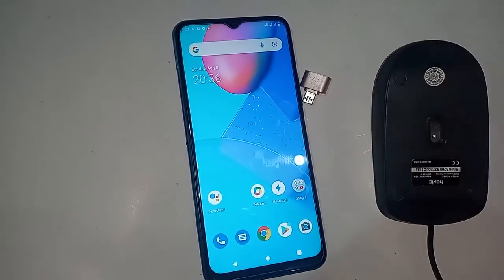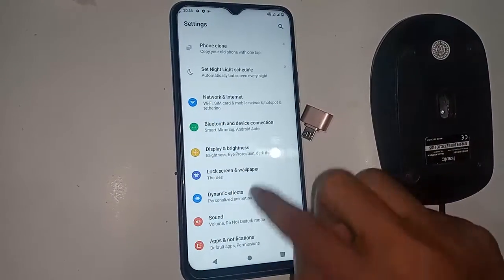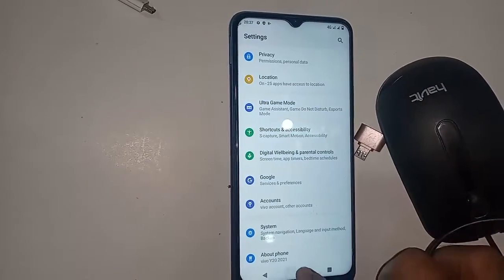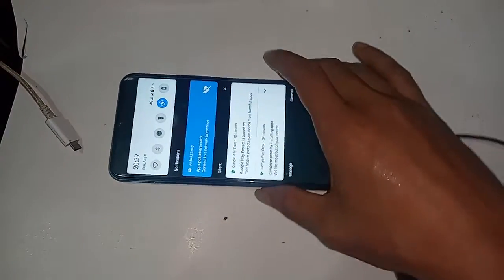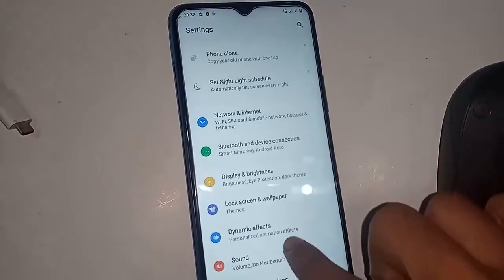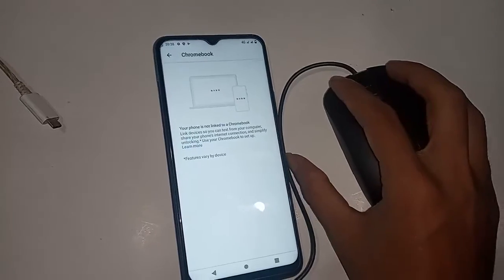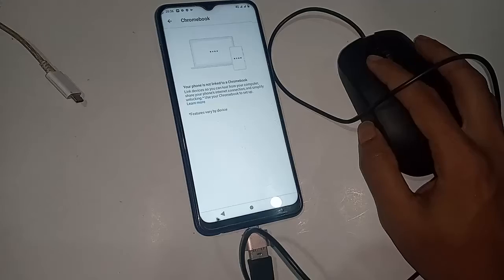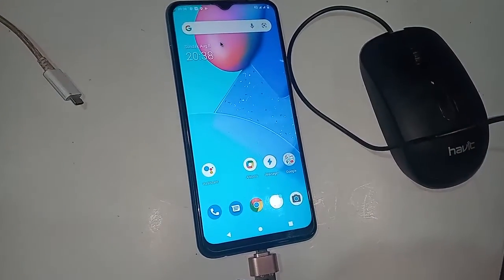Vivo Y20 2021 Connect Otg use Mouse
Now today i will show you how connect otg vivo y20 2021 phone.now today i will show you how to connect otg and use mouse this phone.and than otg not working problem fix it.